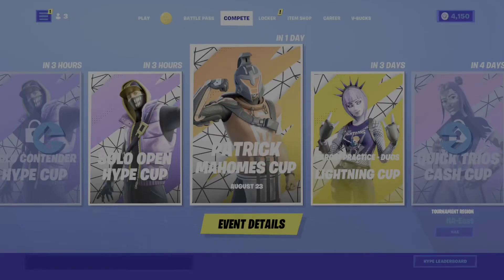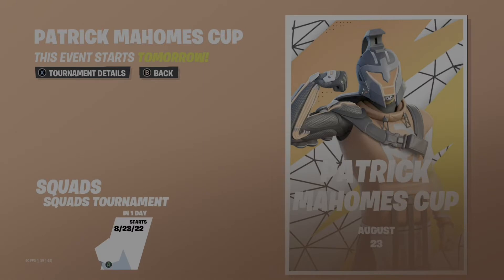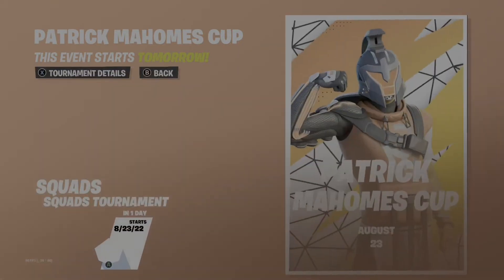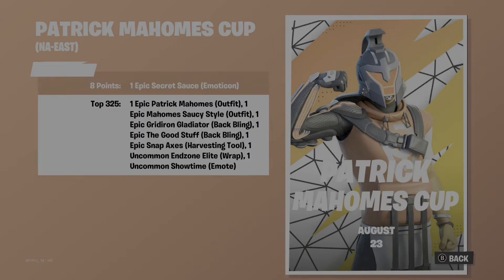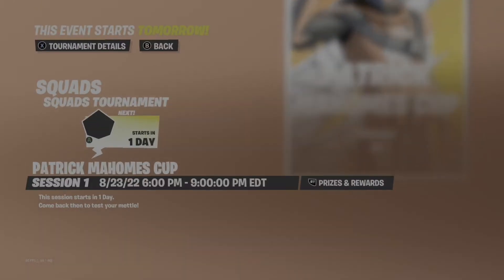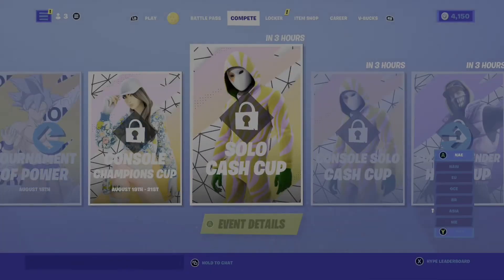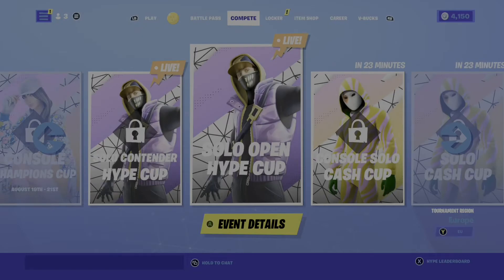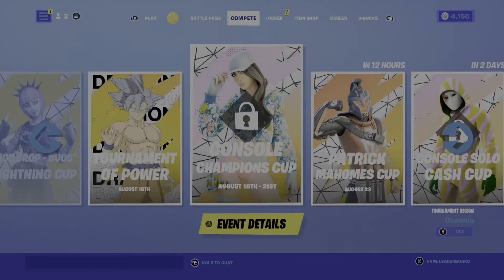Patrick Mahomes how to get him for *FREE* and trailer